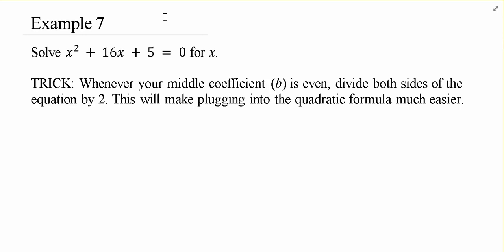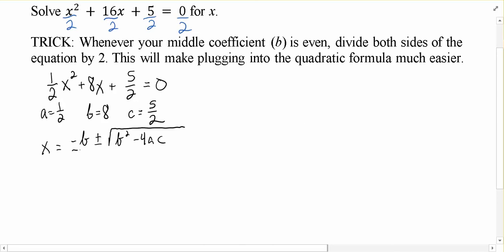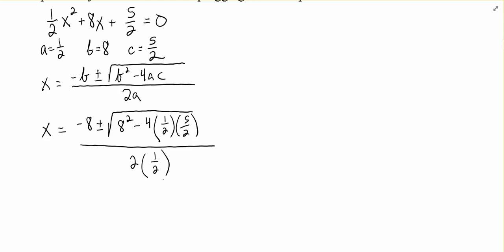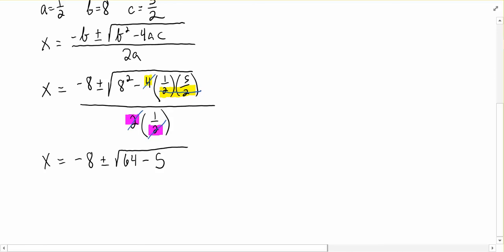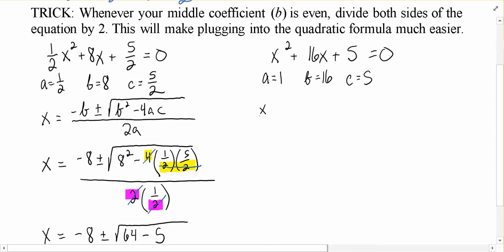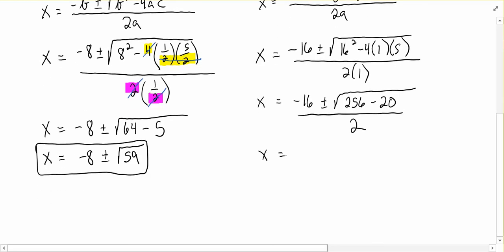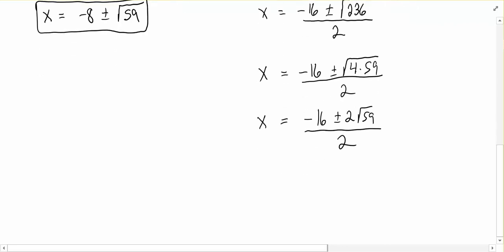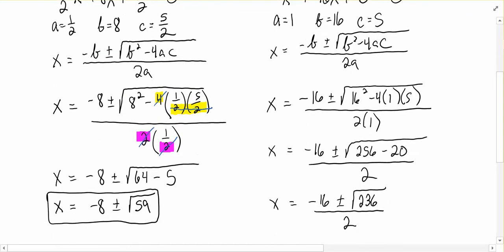Math 113 - Lesson 14 Example 7